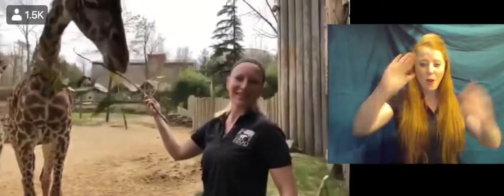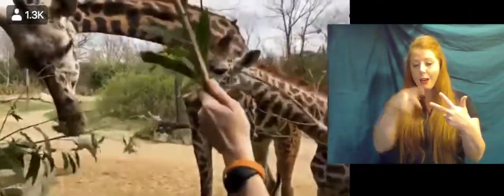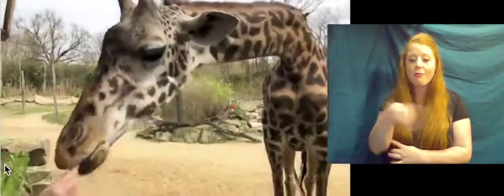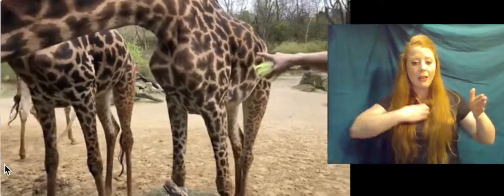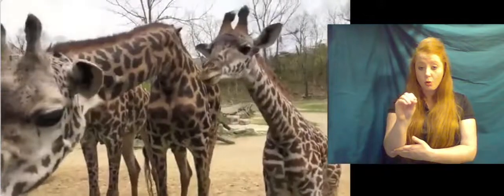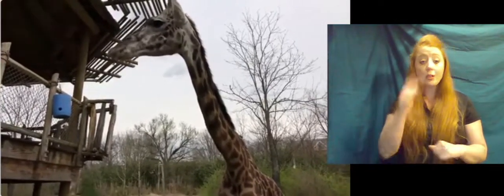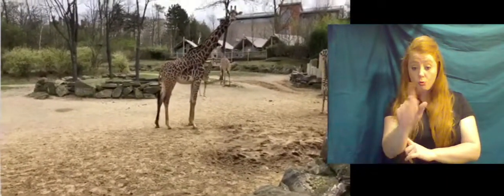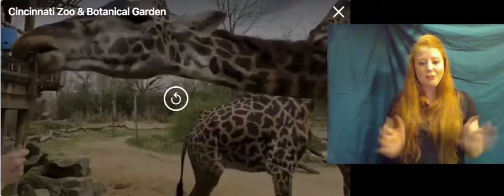Home Safari Meet the GIraffes